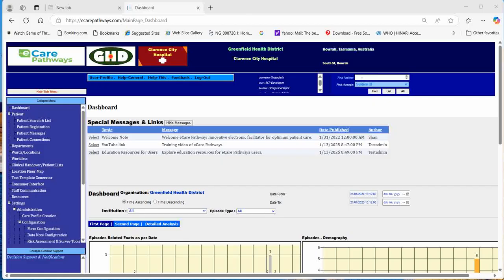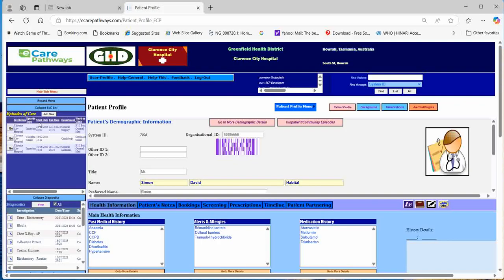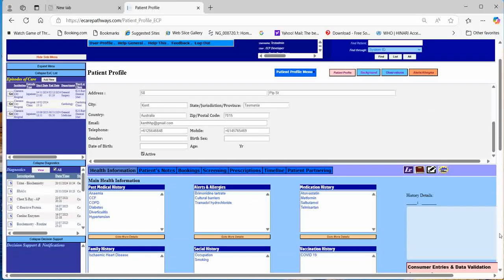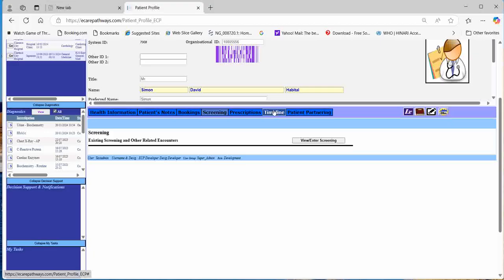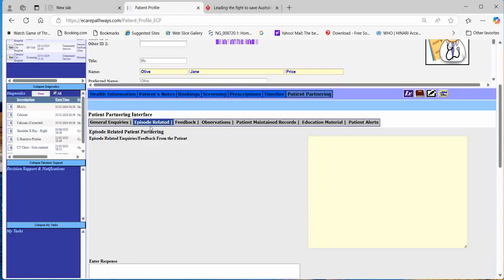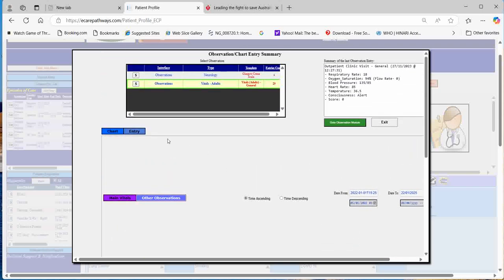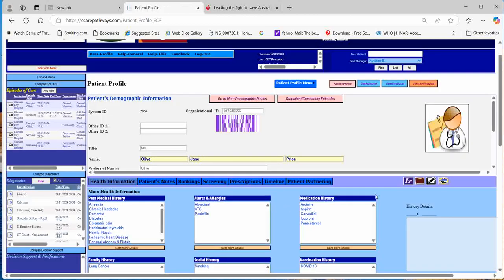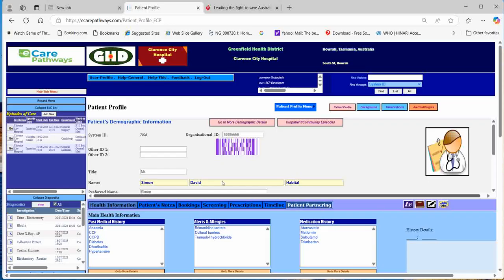eCare Pathways - Patient's Profile Navigation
This describes how to navigate in the Patient's Profile module of eCare Pathways